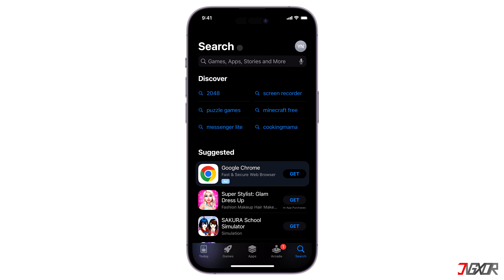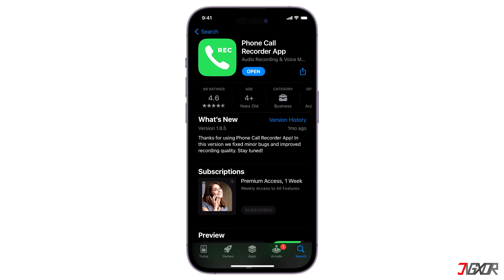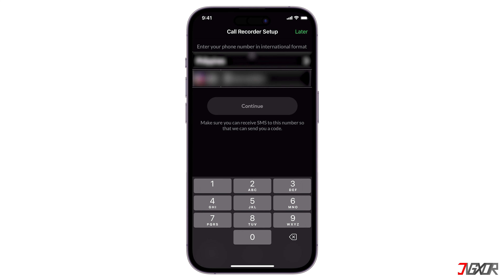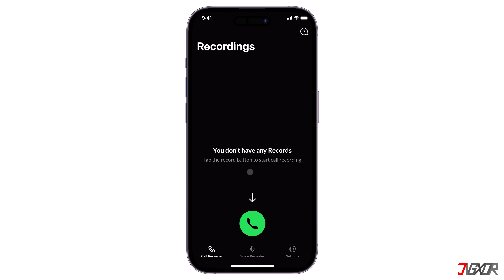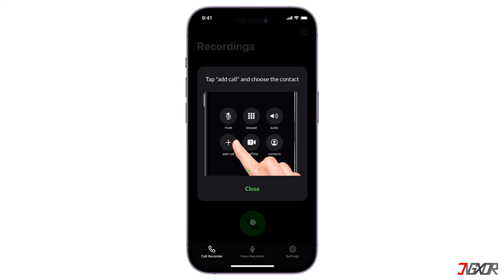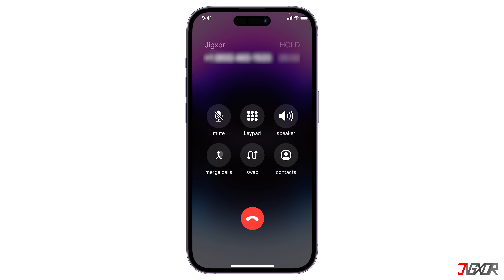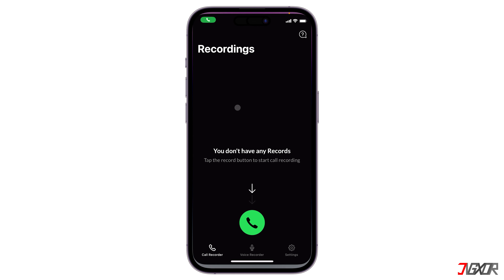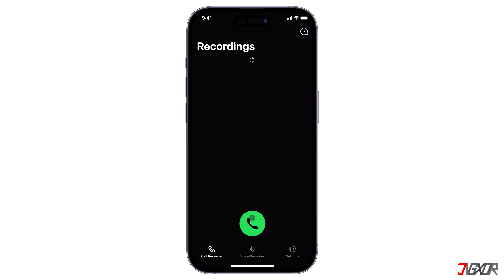How to Record Calls on your iPhone for Free! [2023]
Whether you need to keep important business conversations for reference, record interviews, or simply capture precious moments with friends and family, the ability to record calls on your device can be useful. In this video, I am going to show you how easy it is to record your phone calls on your iPhone. Yours Jigxor

Video: 553